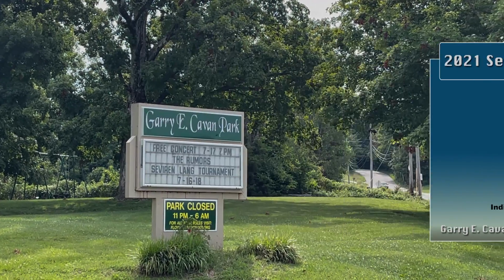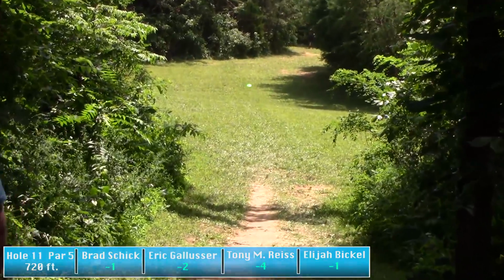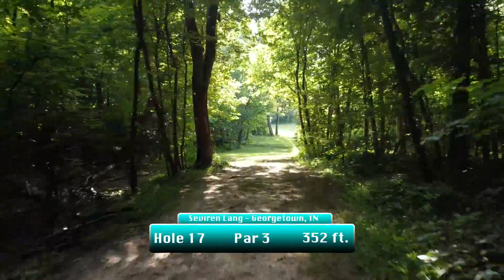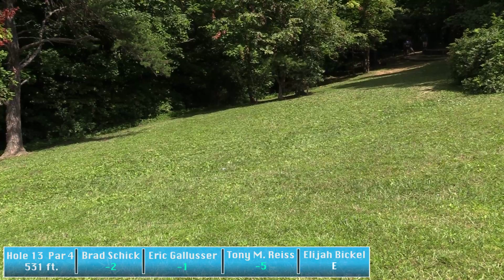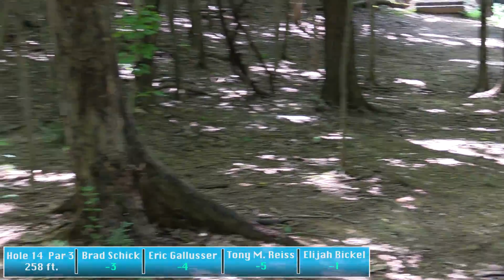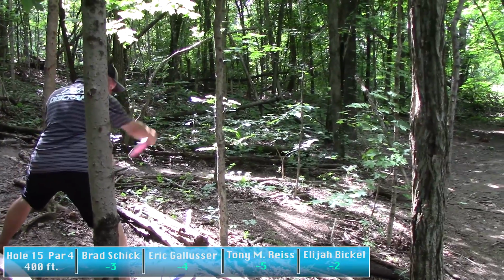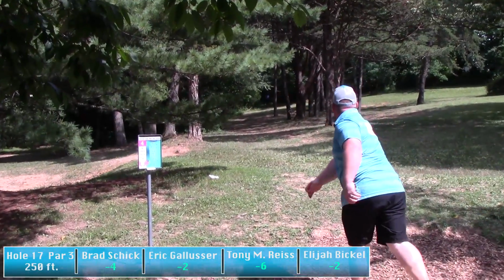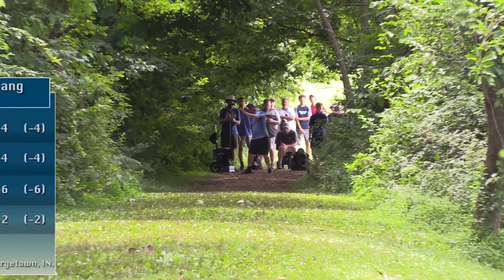2021 Seviren Lang Memorial | MPO Featured Card, RD1 B9 | Schick, Gallusser, Tony Moe, Bickel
2021 Seviren Lang Memorial | MPO Featured Card, Round 1 Back 9
Presented by SoIN Disc Golf Club
Garry E. Cavan Park
Georgetown, IN.

Players:
Brad Schick
Eric Gallusser
Tony Moe Reiss
Elijah Bickel

Commentary Team:
Ethan Jones
Colin Wise
Eric Lomax